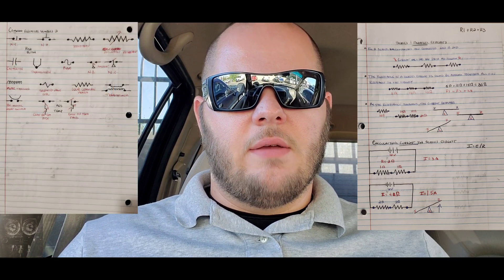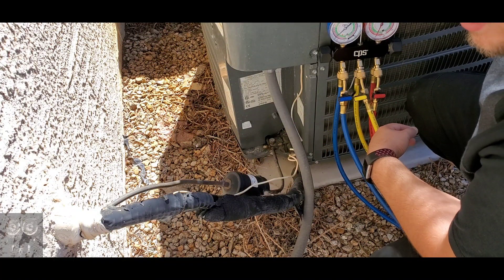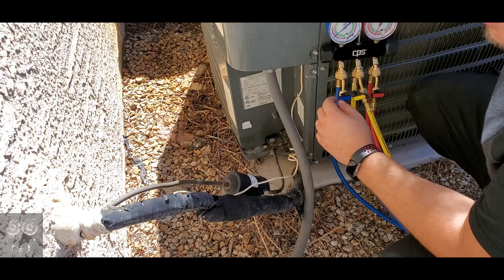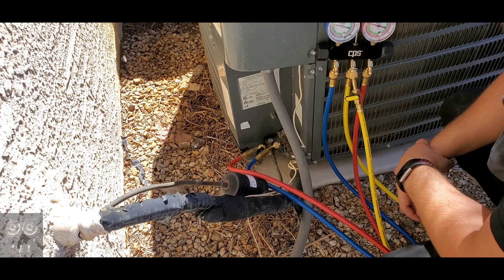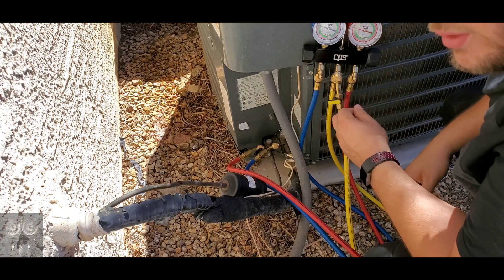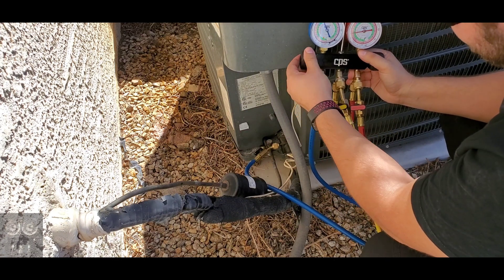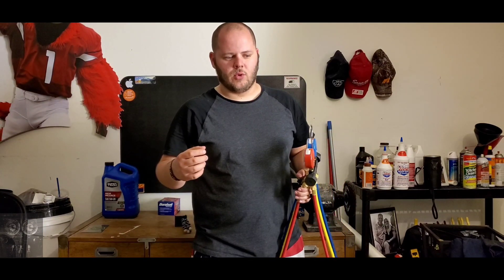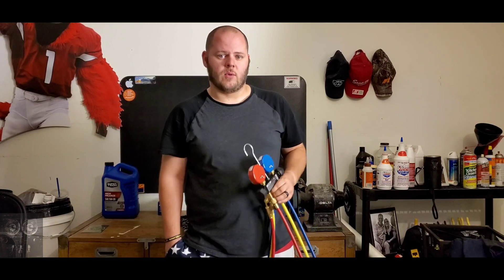HVAC school is it worth it? week 8 Fundamentals of electricity overview. Purge and sweep process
Week 8 down. Here I demonstrate the purge and sweep process for the manifolds.